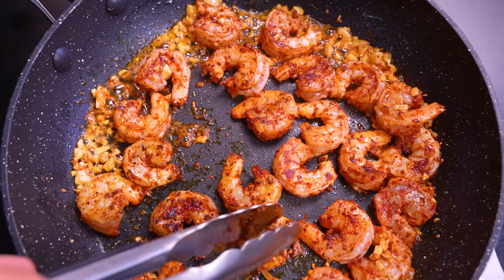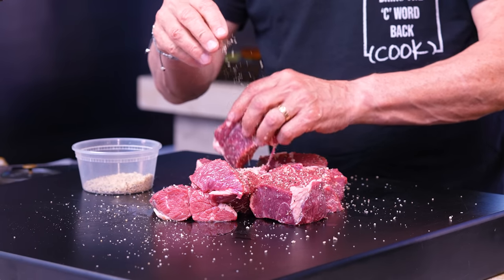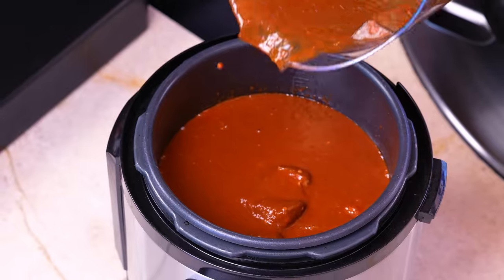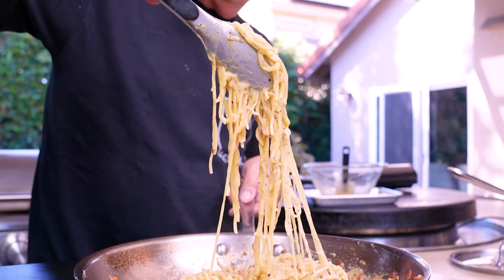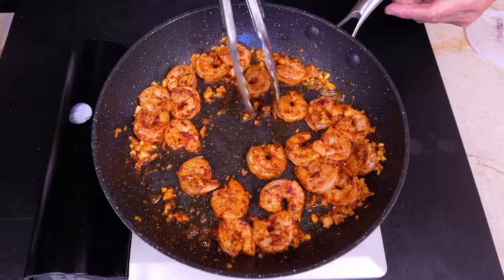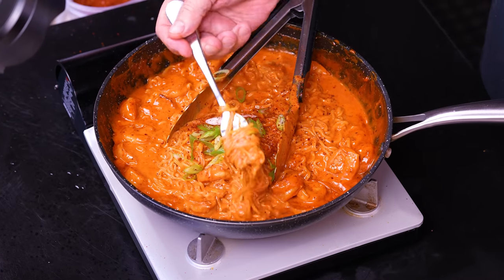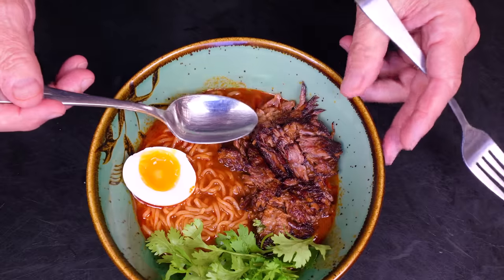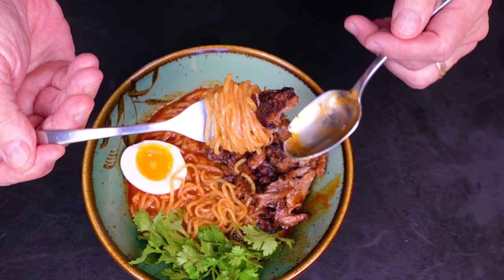THREE INSANELY DELICIOUS RAMEN RECIPES THAT WILL BLOW YOUR MIND! 🤯 | SAM THE COOKING GUY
We're taking simple instant ramen noodles and turning them into three of the best versions of ramen that you've ever seen! Birria - Carbonara - Spicy Shrimp - let's go 🤤

🔴 SHOP THE REST OF OUR COOKING PRODUCTS ➕ MERCH❗️

00:00 Intro
1:23 Starting Birria Sauce
1:55 Cutting, Seasoning, & Searing Chuck
3:10 Cooking Onion & Combining
4:04 Continuing Birria Sauce
5:06 Pressure Cooking Instructions
5:21 Cooking Pancetta - Carbonara
6:13 Making Egg Sauce
6:41 Boiling Ramen & Draining Pancetta
6:57 Combining - Carbonara
7:41 First Bite - Carbonara Ramen
8:07 Seasoning Shrimp
9:12 Cooking Shrimp
10:09 Making Sauce - Korean Shrimp
10:57 Combining - Korean Shrimp
12:09 First Bite - Korean Shrimp Ramen
12:51 Addressing & Making Ramen Eggs
14:03 Birria Reveal, Straining, & Shredding
15:32 Crisping Birria Beef
16:00 Peeling & Cutting Egg
16:37 Combining & Serving - Birria Ramen
17:25 First Bite - Birria Ramen
17:56 Outro